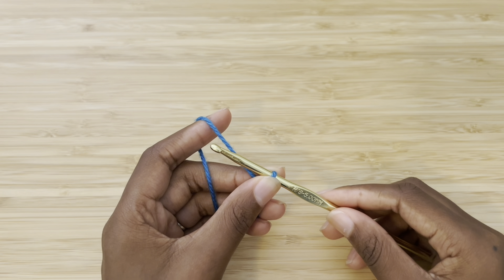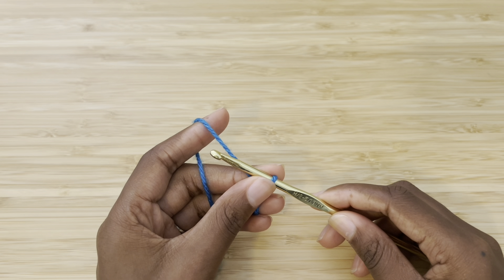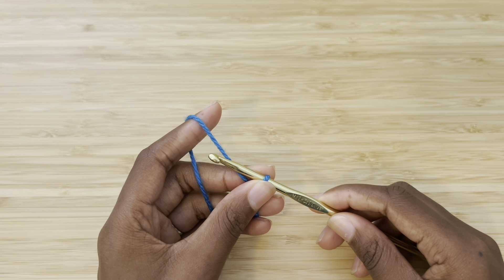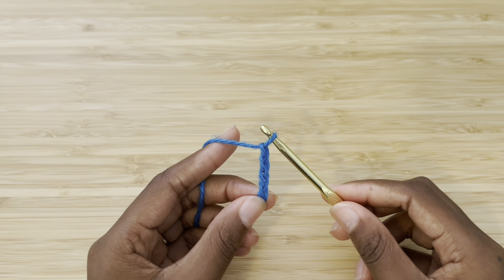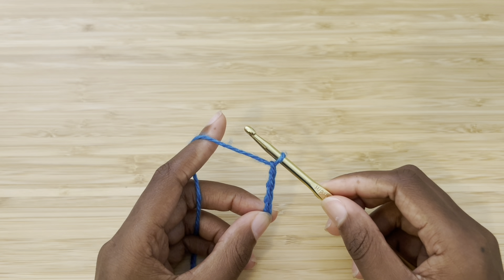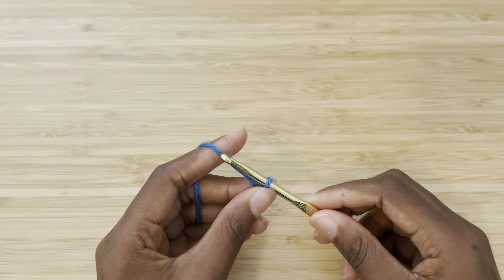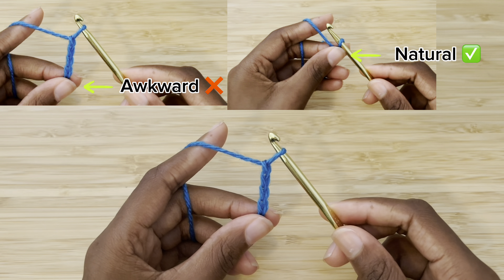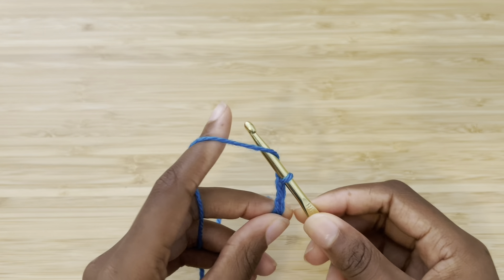How To Hold Your Crochet Project (for the perfect tension every time!)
Today we learn how to hold our crochet project.